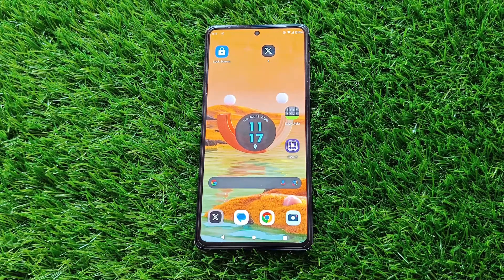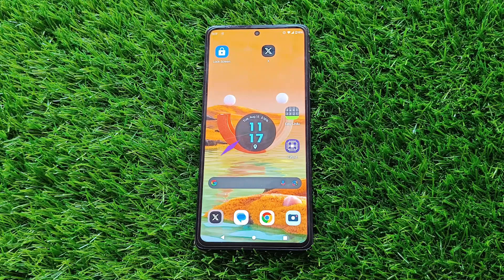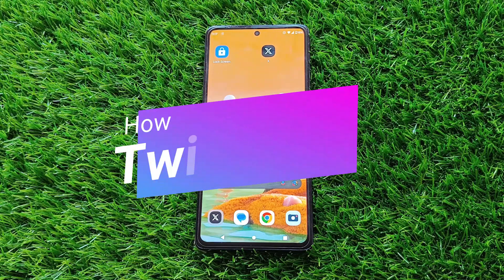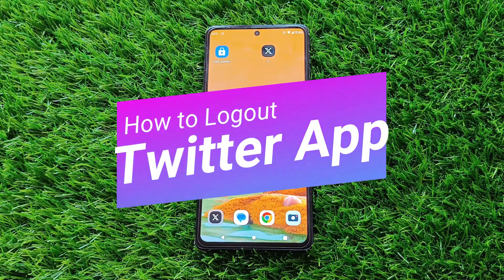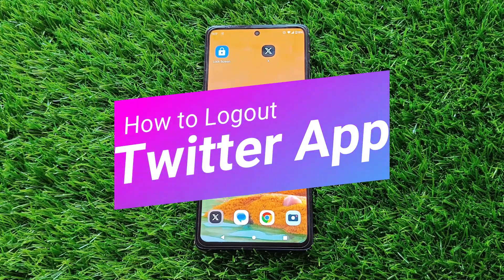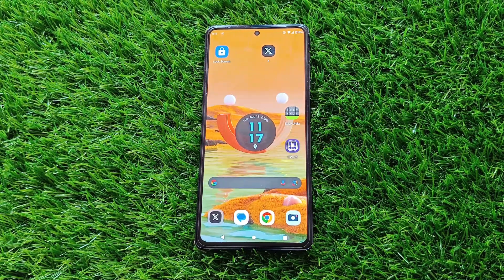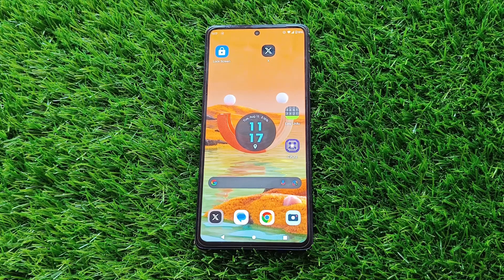How to logout From Twitter Or X App - Quick & Easy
Empower your digital privacy and security with our comprehensive tutorial on logging out from X (formerly known as Twitter) or any app! In this step-by-step video guide, we'll walk you through the process of securely logging out from various apps, ensuring your personal information remains protected.

Master Digital Security:
Learn how to take charge of your account and personal data by logging out from X and other apps when you're finished using them. Our tutorial empowers you to safeguard your online presence and maintain control over your information.

Step-by-Step Logout:
Navigate the process of logging out from various apps with confidence. Follow our detailed instructions as we guide you through the steps of securely ending your session, regardless of the app you're using, including X.

Enhance Account Control:
Discover how logging out can contribute to better account management by reducing the risk of unauthorized access. We'll show you how to fortify your digital footprint with responsible logout practices.

For All App Users:
Whether you're a social media enthusiast using X or an individual managing your app accounts, our tutorial is designed for all users. Elevate your digital security and stay in control of your online identity.

Stay Protected and Responsible:
Join us to learn how to log out from X (formerly Twitter) or any app. Watch our video now and gain the ability to confidently manage your app sessions, ensuring your personal information remains safeguarded and your digital presence is responsibly handled Buy me a coffee